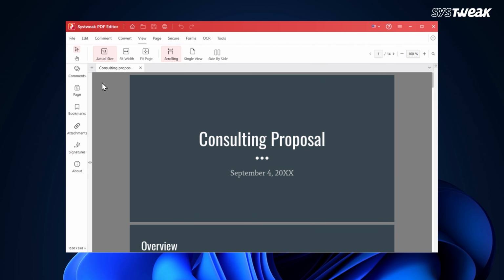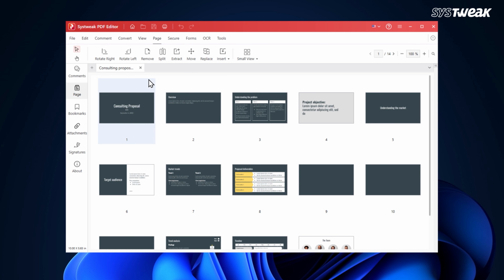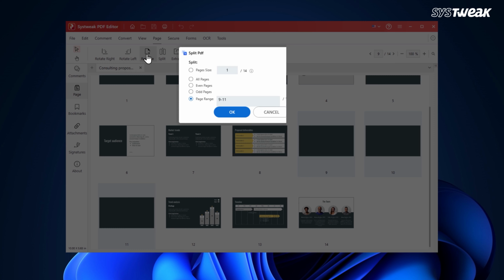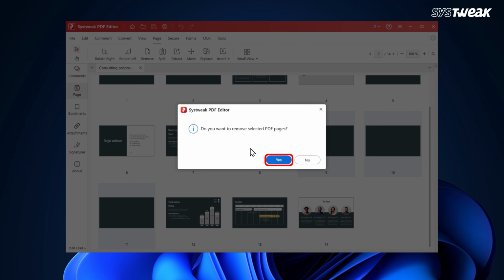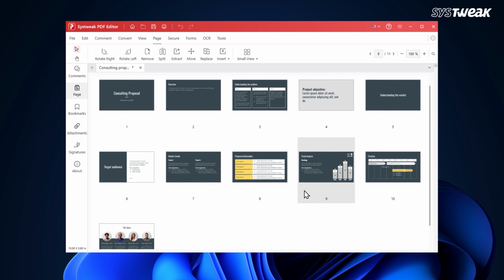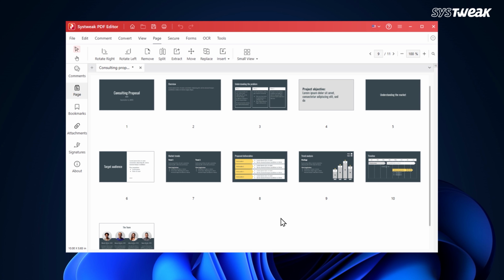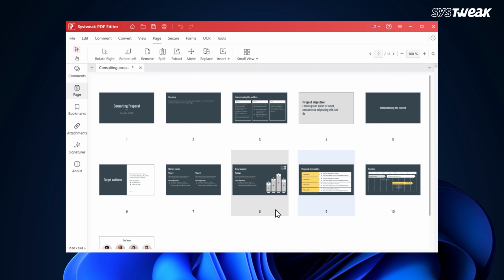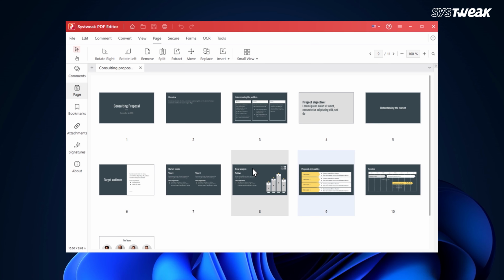How to Delete Page from a PDF Offline | Remove PDF Pages without upload PDF file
Want to delete pages from a PDF offline without ruining the file quality? Remove PDF pages offline without uploading files and keep your document’s original quality intact. In this video, I’ll show you step by step how to delete unwanted pages from a PDF file using Systweak PDF Editor, a desktop software. Many times, PDF files contain extra blank pages, wrong content, or confidential information that needs to be removed. Instead of uploading your PDF to online tools, this method works completely offline, ensuring your data stays private and secure. You can remove a single page or multiple pages from a PDF in just a few clicks without affecting formatting or quality. This tutorial is perfect for beginners and works on Windows PCs.
Whether you want to edit a PDF, remove unnecessary pages, or clean up your document before sharing, this easy PDF page deletion method will save you time and effort.